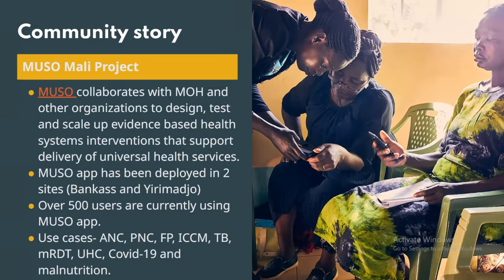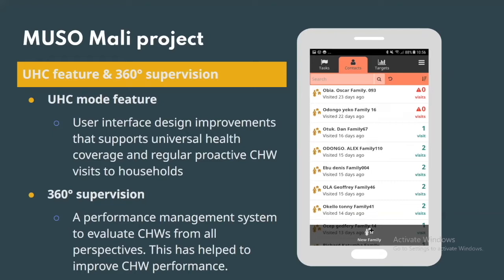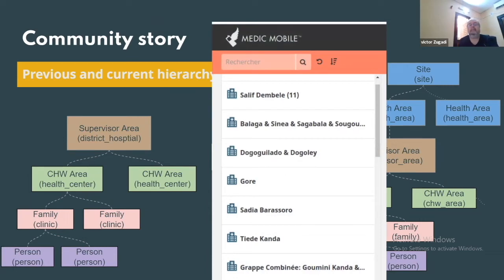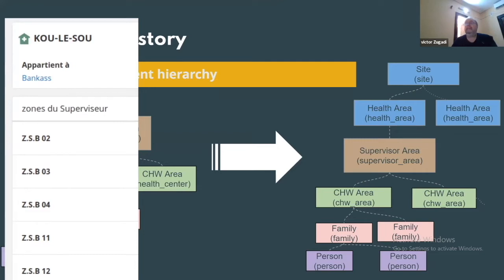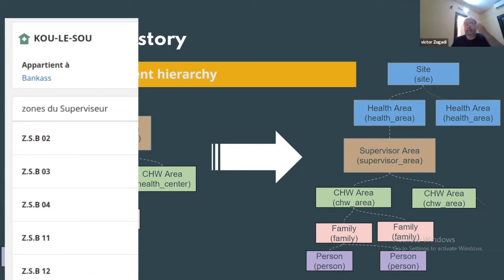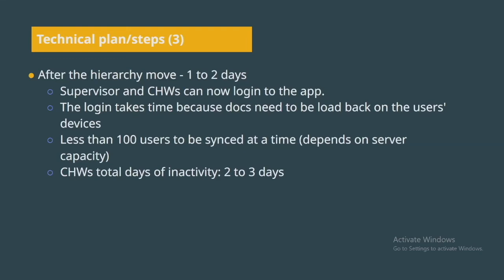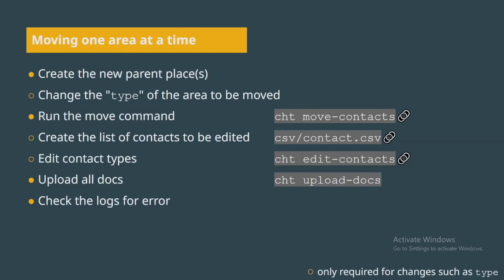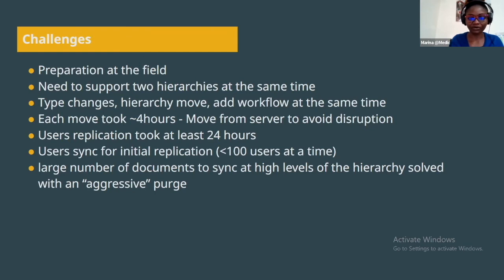CHT Community Stories - Muso Mali